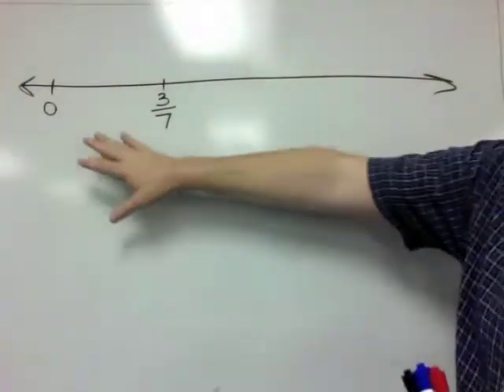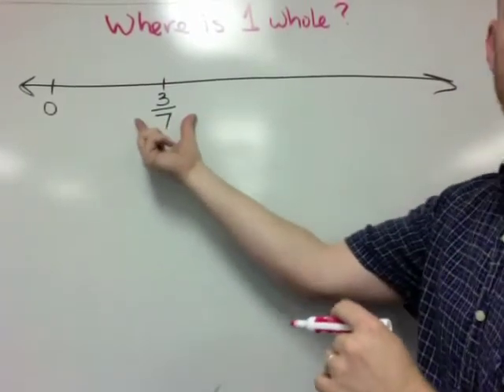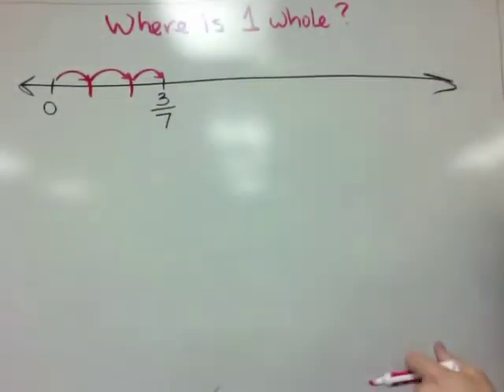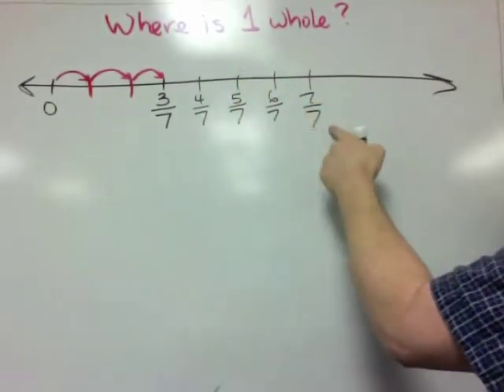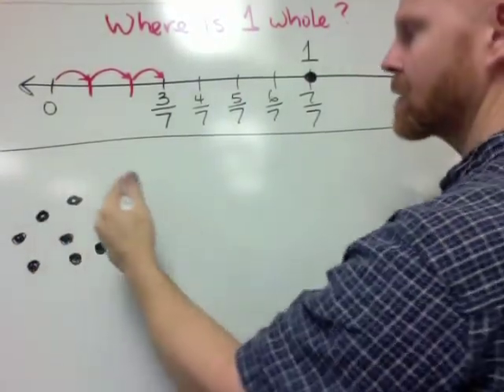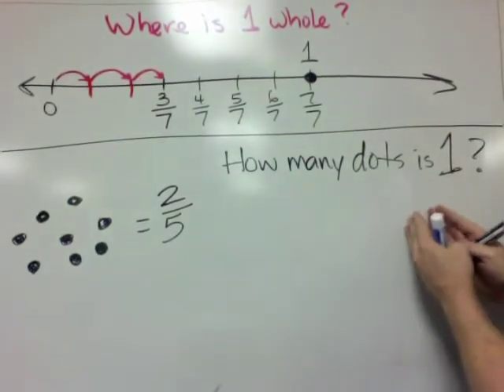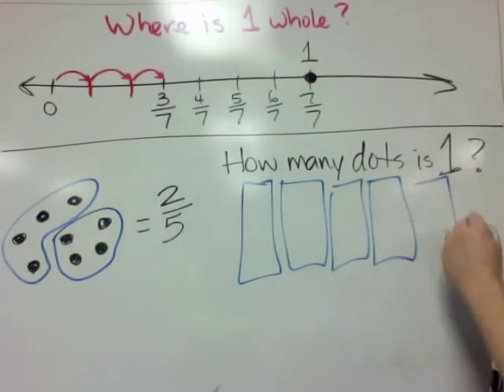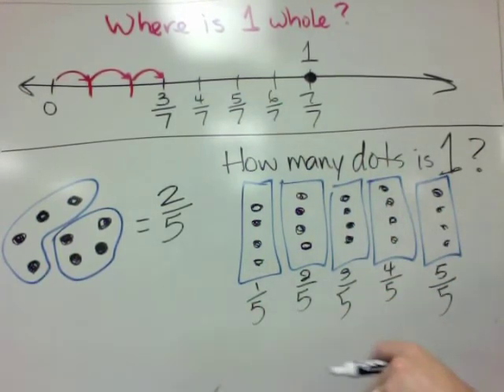Where is one whole?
Introduction to fractions. Understand how a fraction is related to ONE WHOLE.